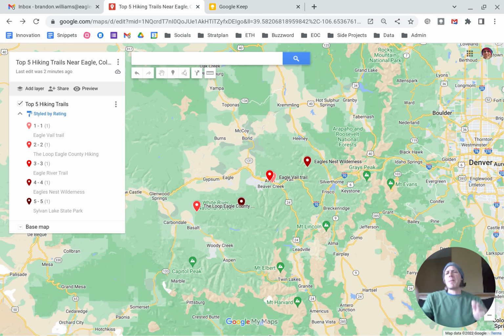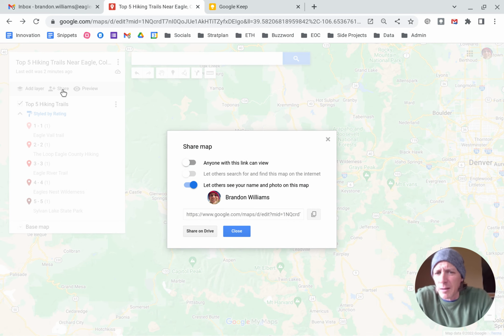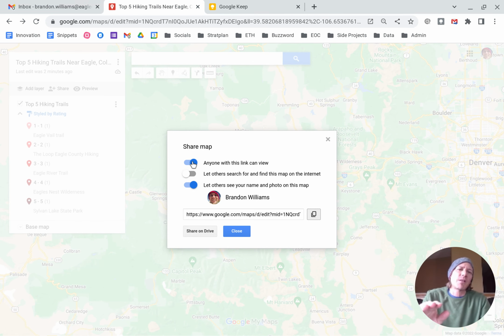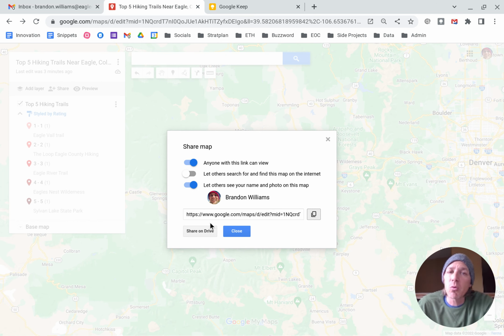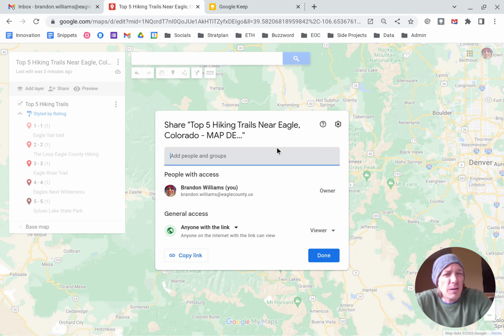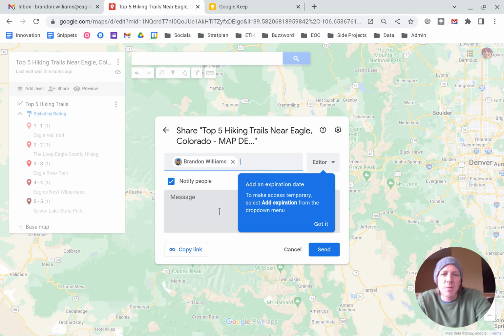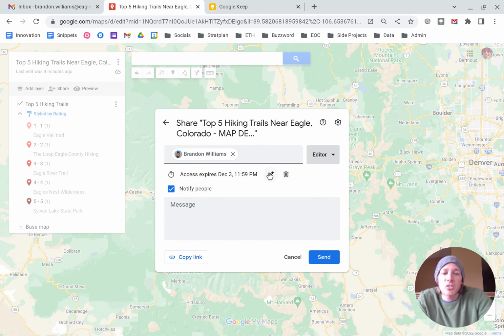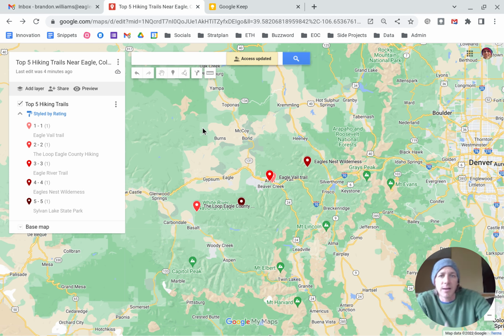My Lazy Spot - Google MyMaps - Sharing Maps with Editors and Viewers